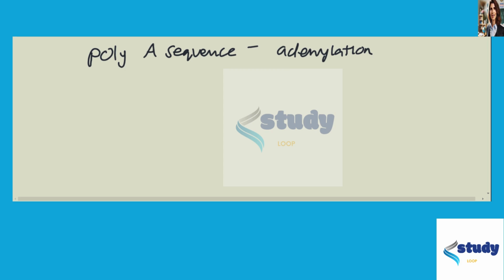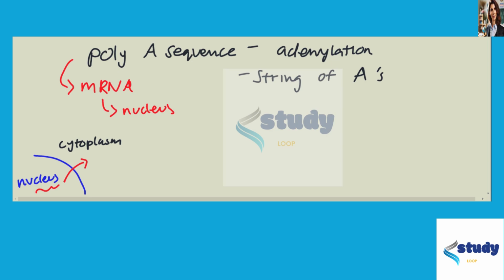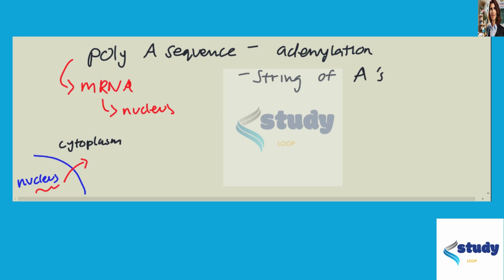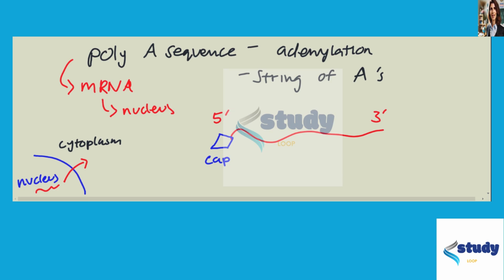[Biology] A poly-A sequence is added at the: a. 5’ end of a transcript in the nucleus b. 3’-end of a